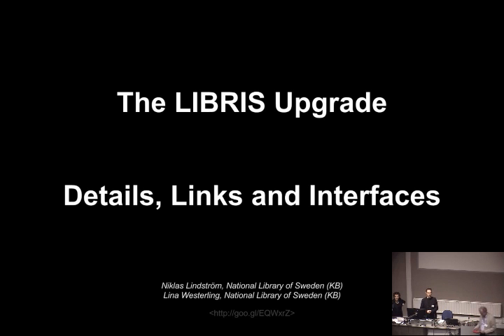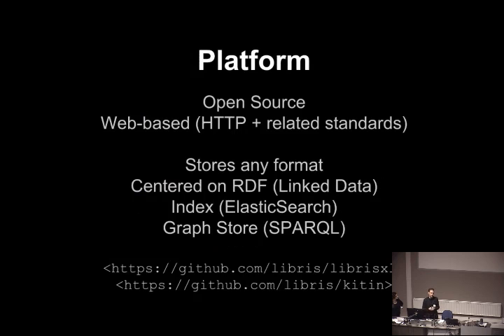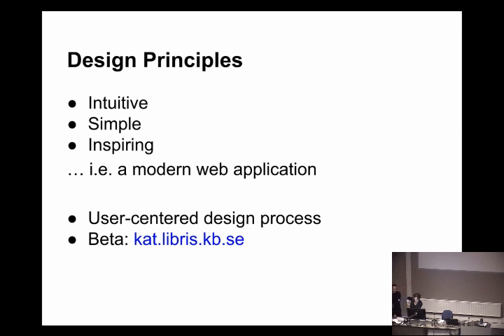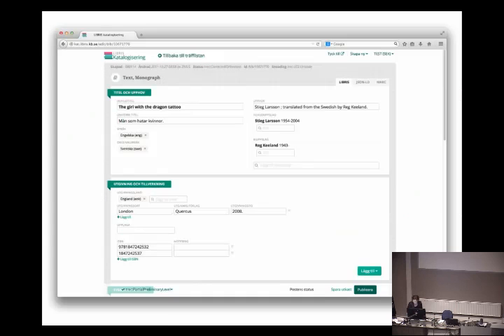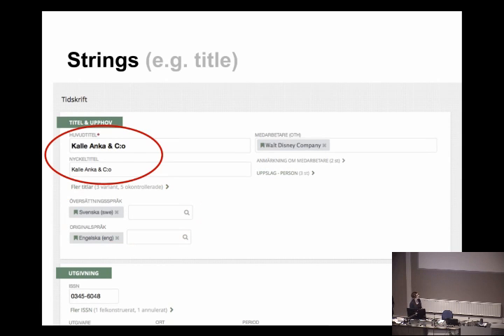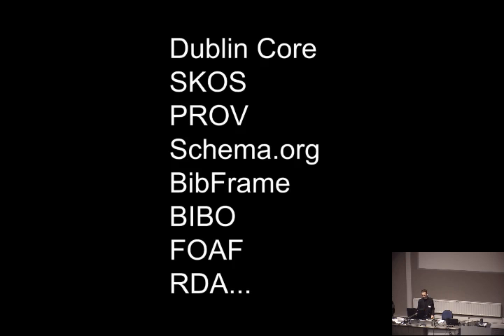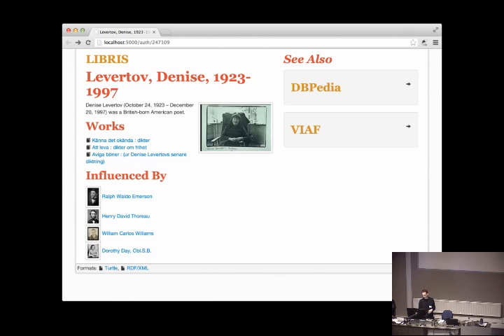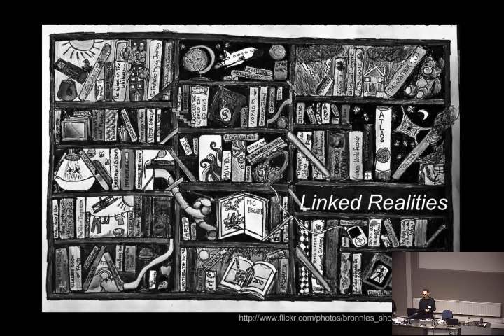elag2014 1106 3 The LIBRIS upgrade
Presentation by Niklas Lindström and Lina Westerling ELAG 2014 "Lingering Gold" held at the University of Bath 11-13 June 2014